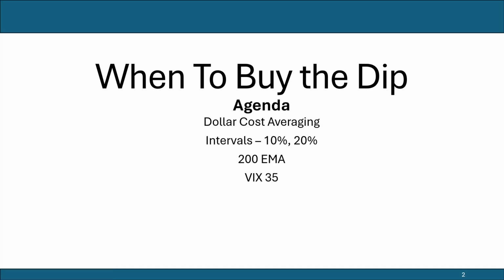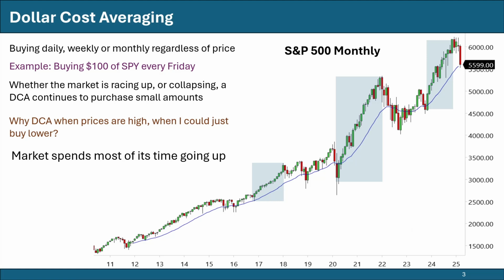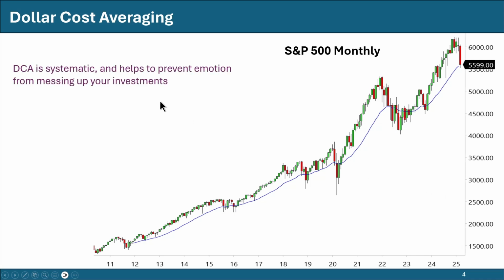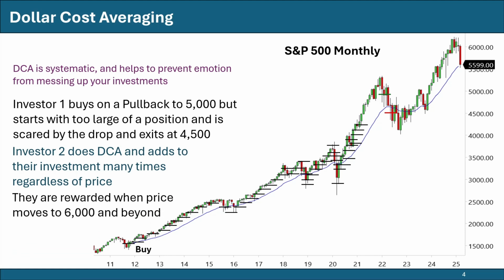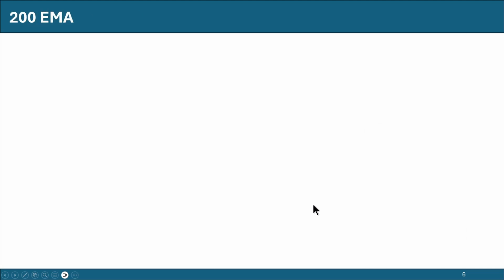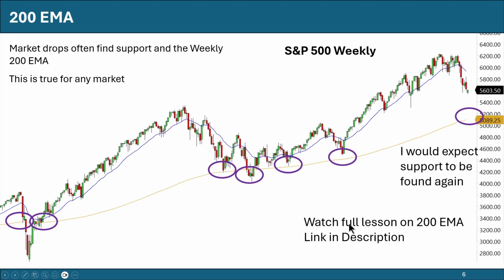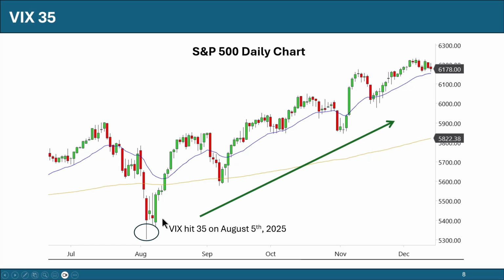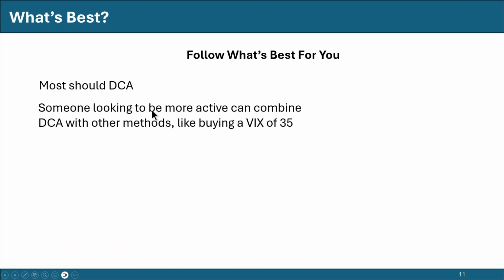When To Buy the Dip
00:00 Intro
00:45 Dollar Cost Averaging
05:30 Intervals  - 10%, 20%
07:00 200 EMA
08:50 VIX 35